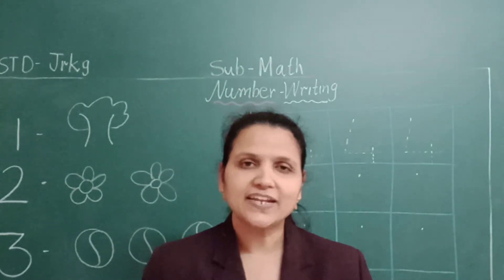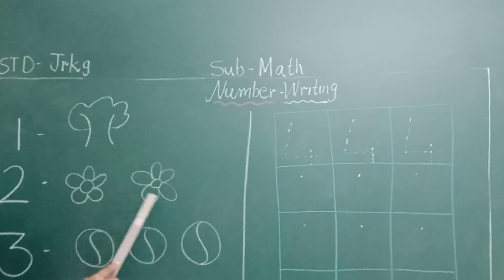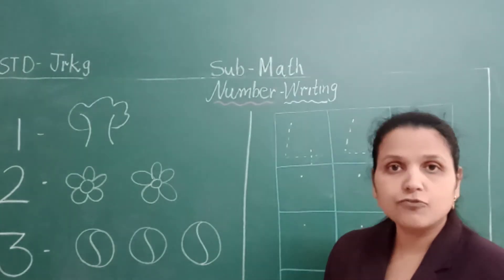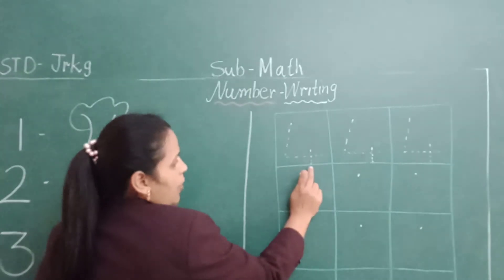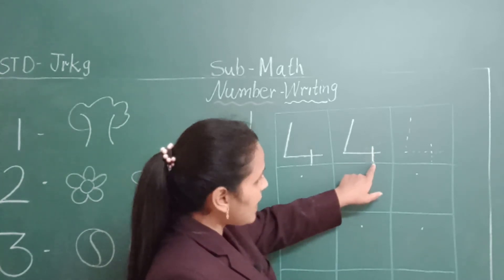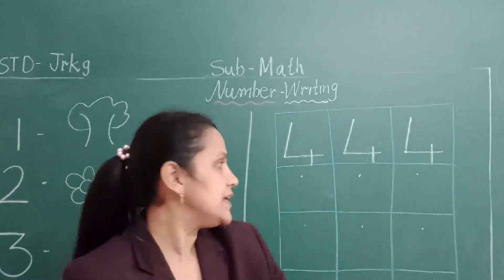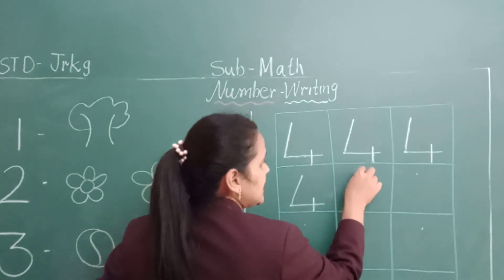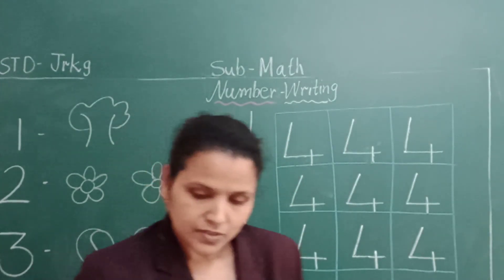Junior Kg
Number '4'